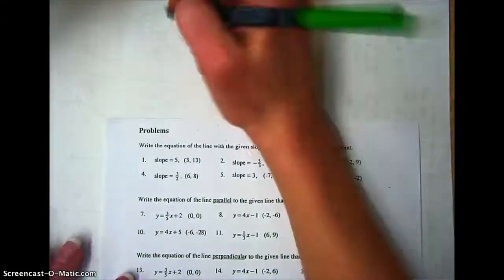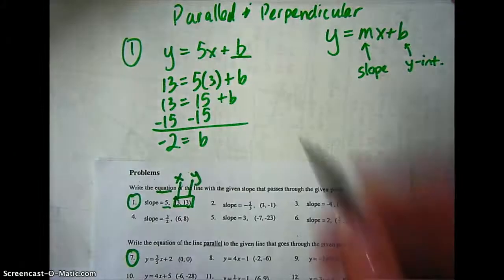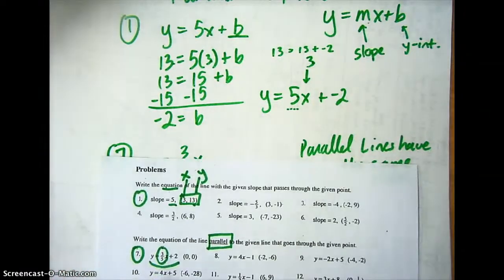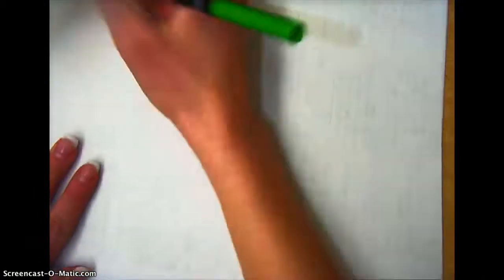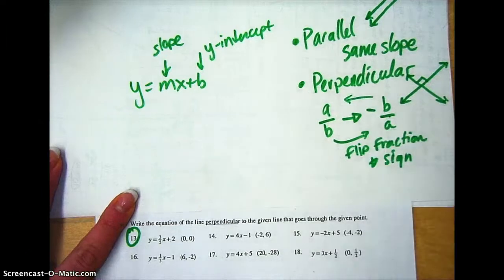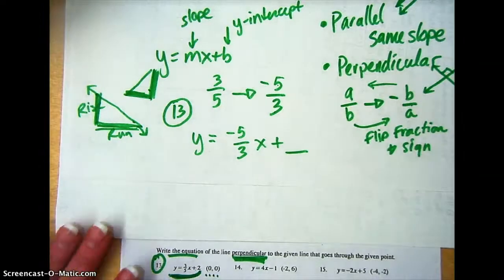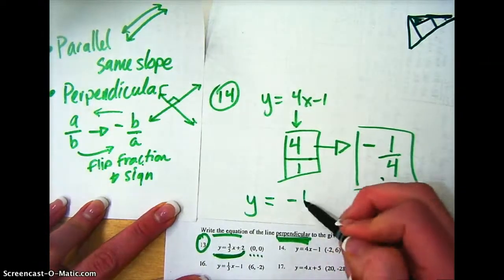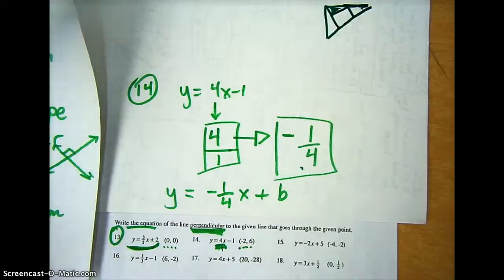AC 7.3.2 Parallel and Perpendicular Lines